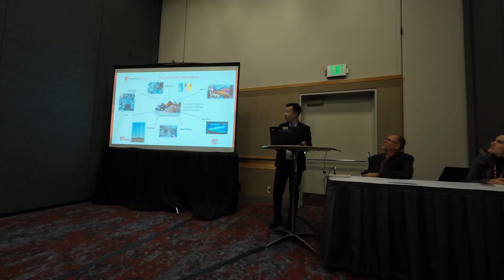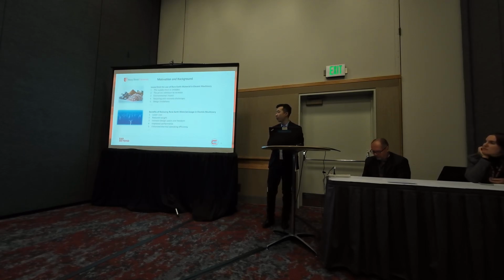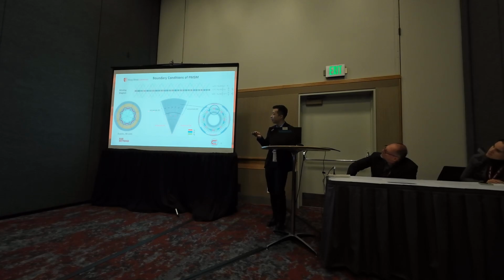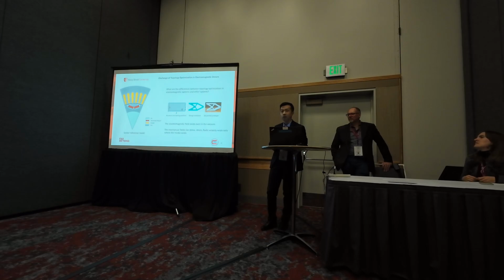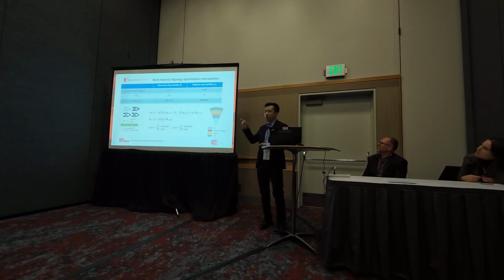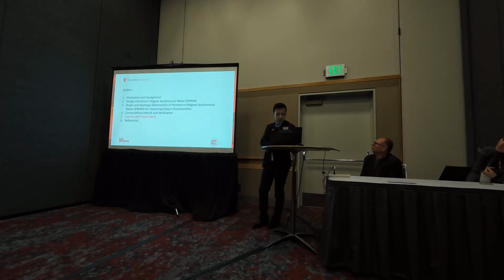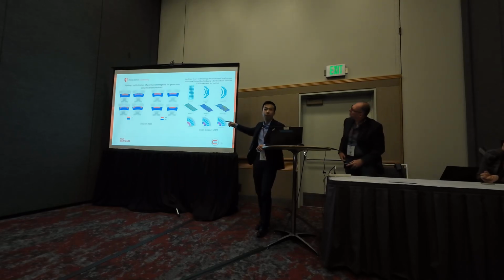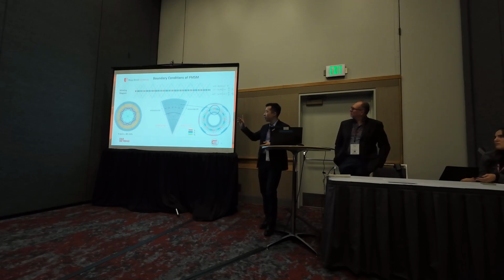IMECE2024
ASME IMECE2024, Portland, OR.